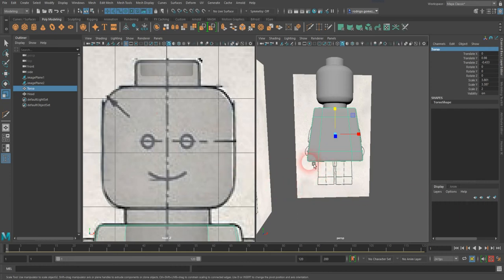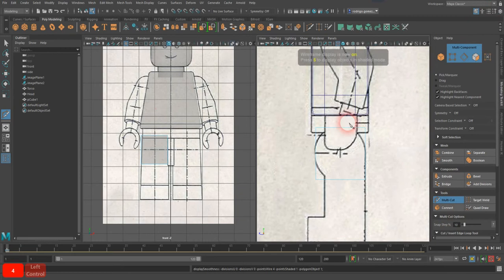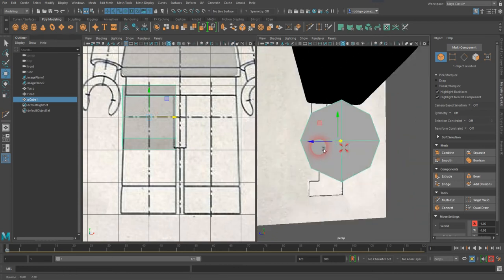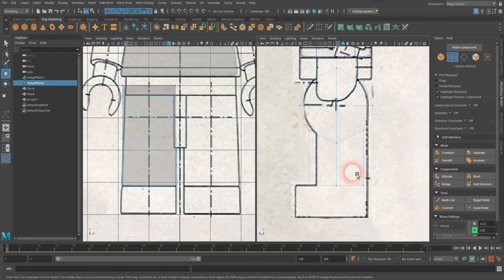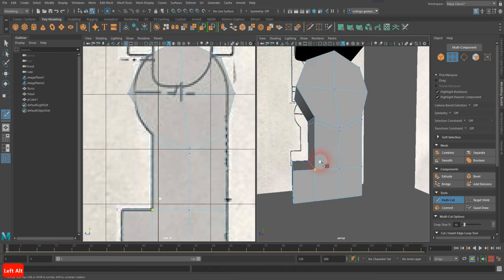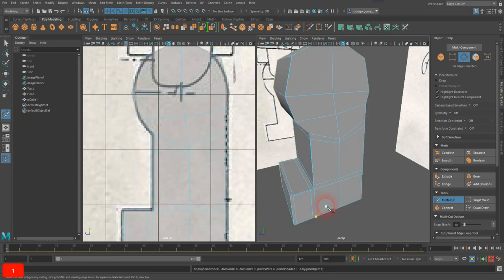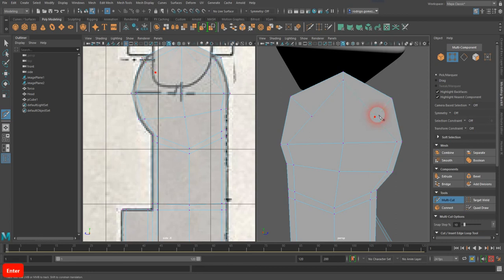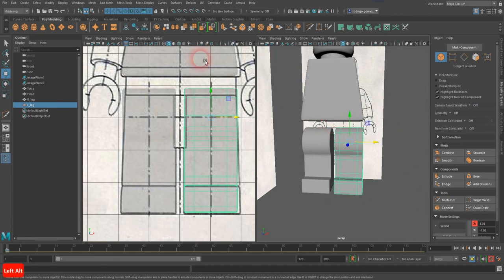03 Legoman legs